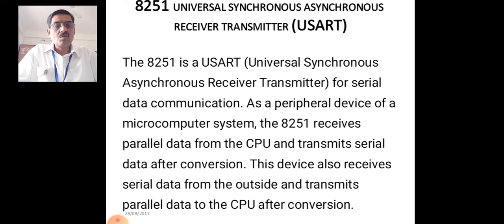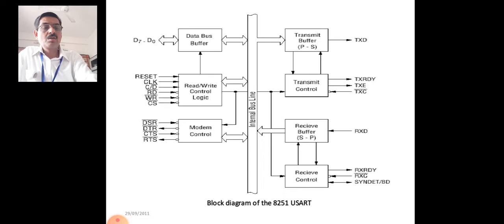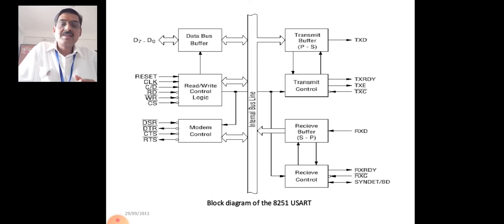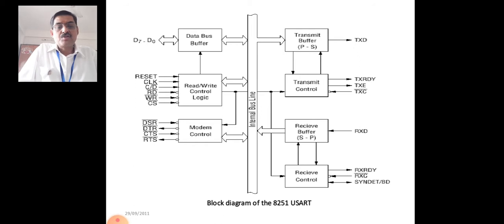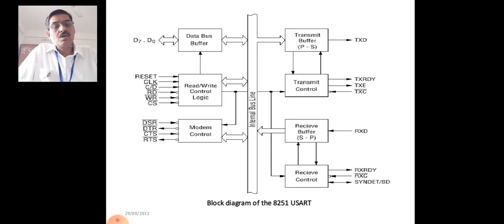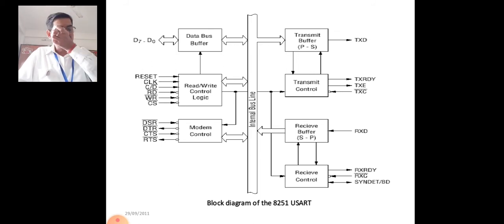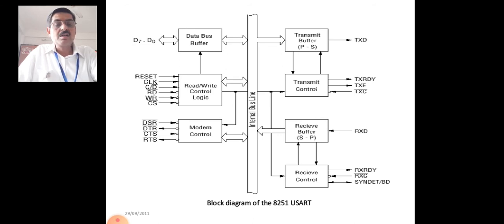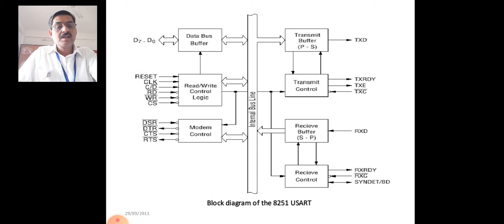Block diagram of 8251 ( USART ) part -2